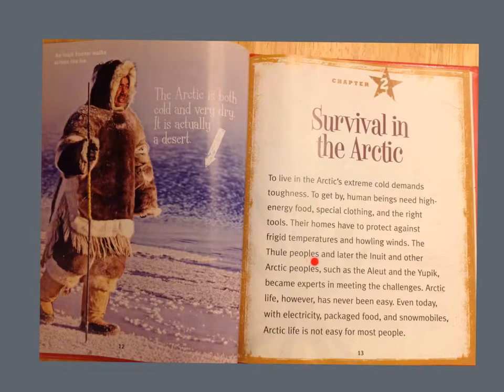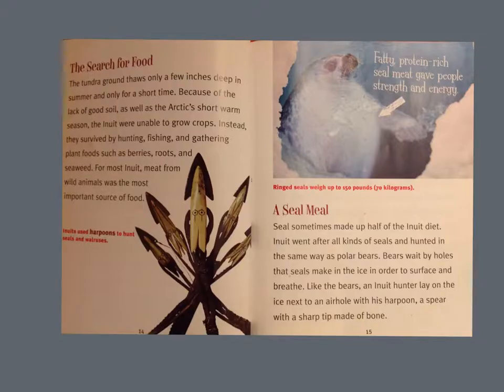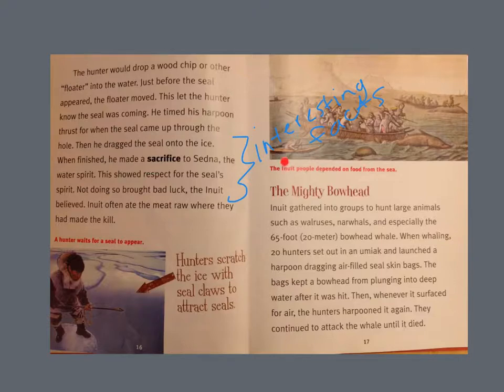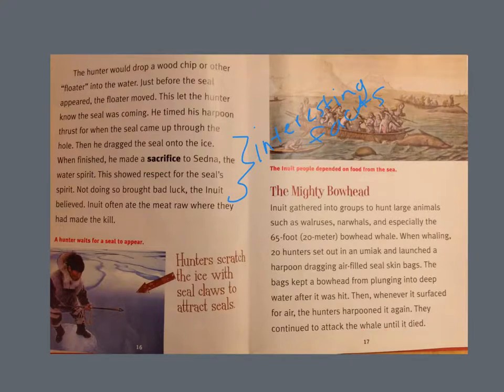The Inuit Research Project